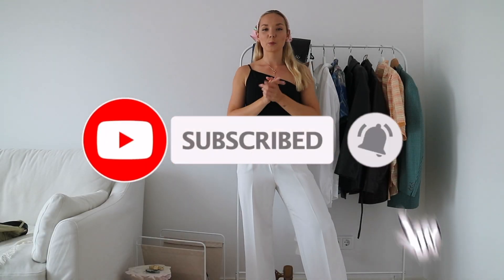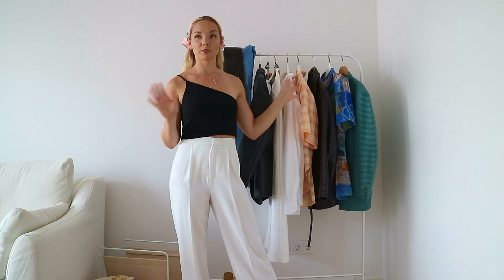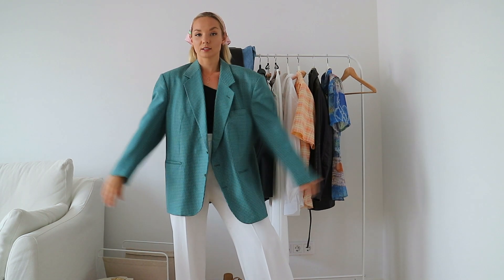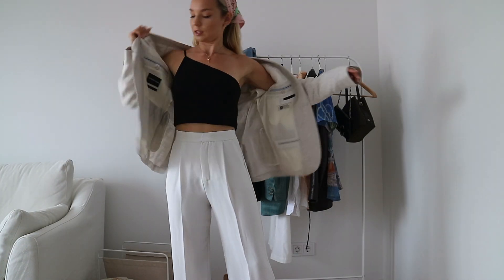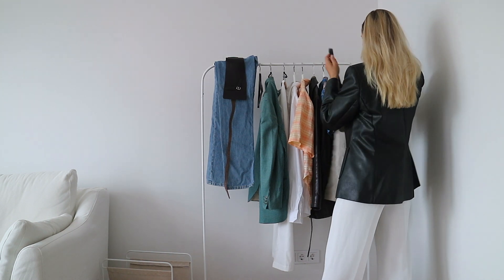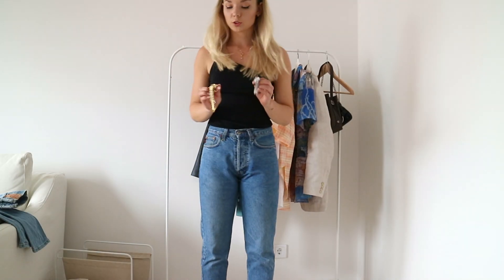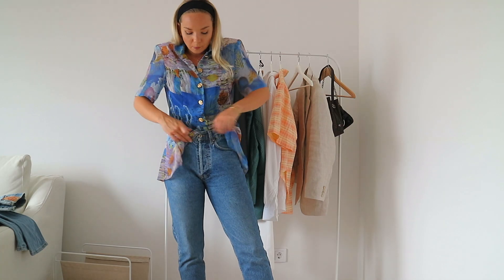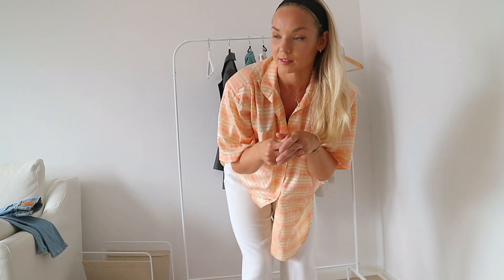VINTAGE TRY ON HAUL 2.0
Heej kära ni,
Här kommer en utav mina mest efterfrågade videos, en uppdaterad "Vintage Try On Haul' där jag visar mina senaste vintage fynd. Hoppas ni gillar :D

... Ni får även gärna haka på min BuyVintageChallenge där jag försöker hitta allt jag är på jakt efter vintage eller second hand innan jag handlar det nytt. För en mer hållbar modeindustri! xx

Kram,
Moa

M O A A L M

Hii angels,
Finally, here comes an updated version on a video I did a few months ago, where I showed you my vintage wardrobe I know some of you guys doesn't speak Swedish, but I hope you will enjoy watching this video anyway!

... and also, don't forget to join me on my VintageChallenge, where I will try to find everything I need vintage or second hand, before buying it new.

Love,
Moa

- Intro template from Hanna Loren